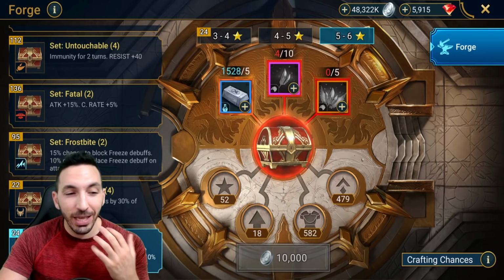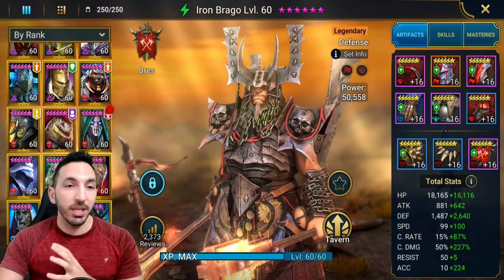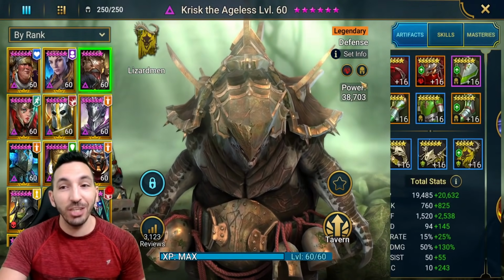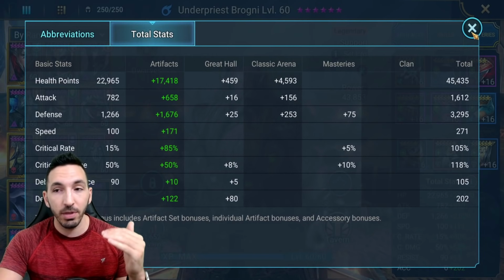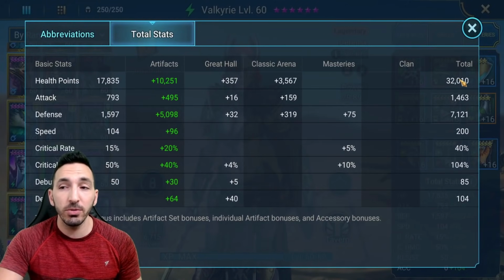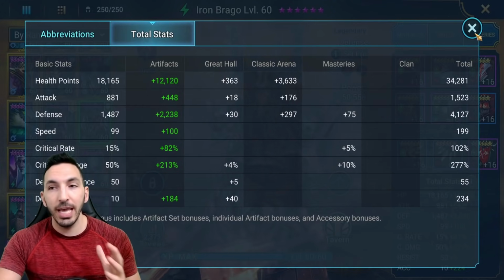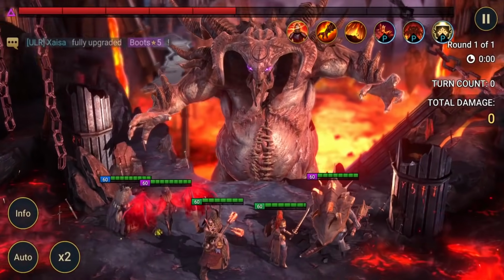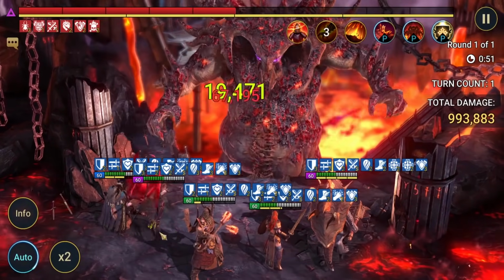INSANE CLAN BOSS TEAM - 200M+ POSSIBLE (PAVO'S) | RAID SHADOW LEGENDS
200M+ POSSIBLE (PAVO'S) | RAID SHADOW LEGENDS